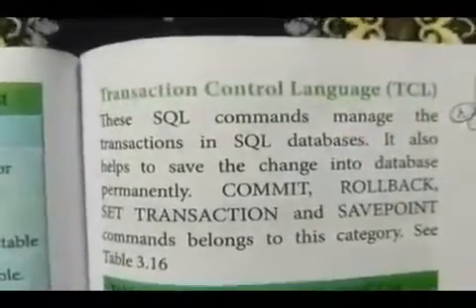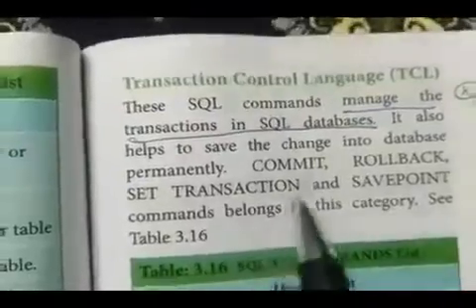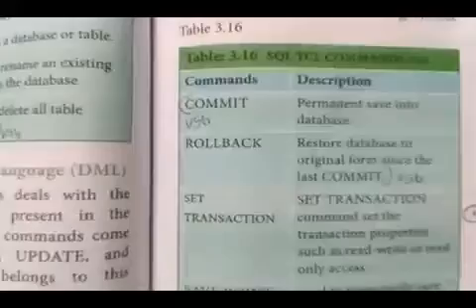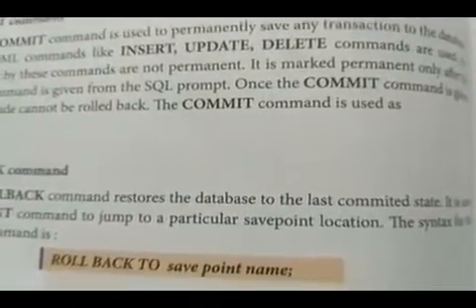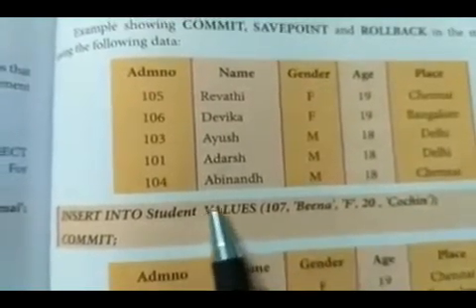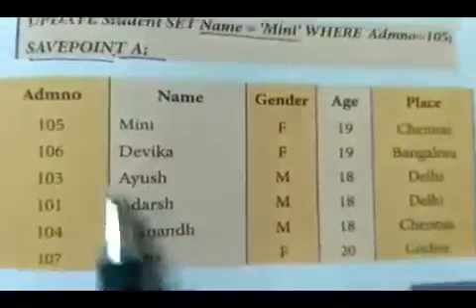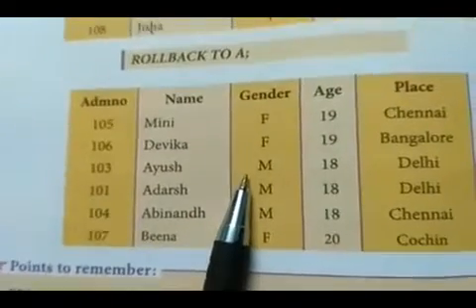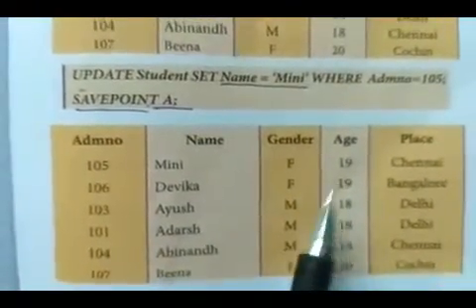XII CA ch 3 part 15